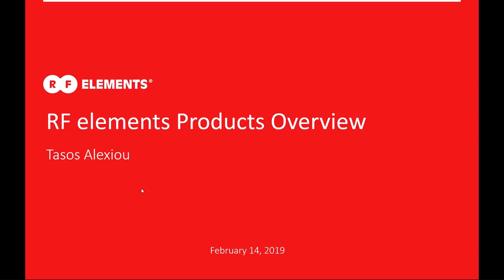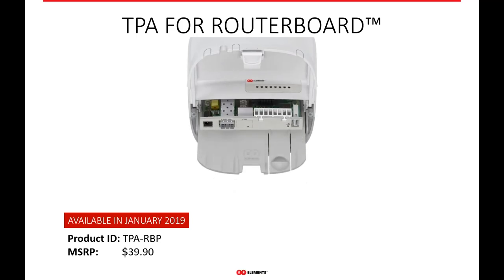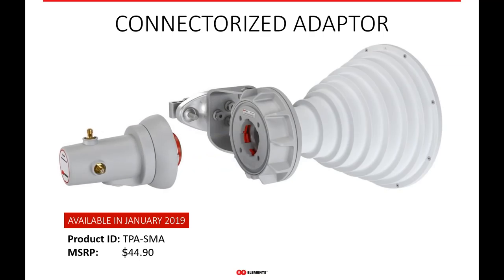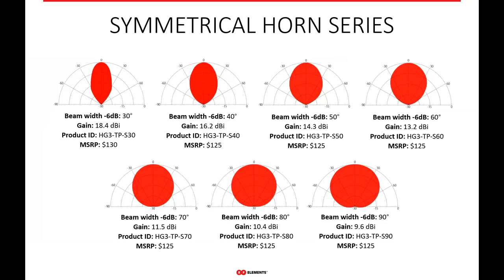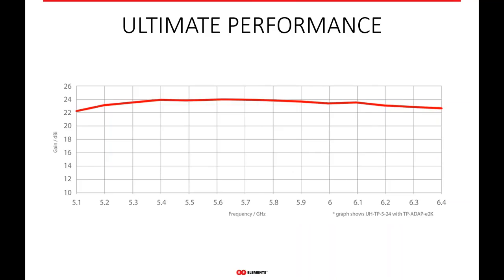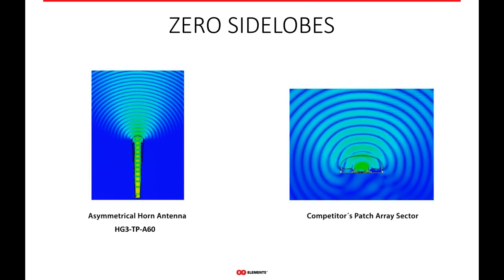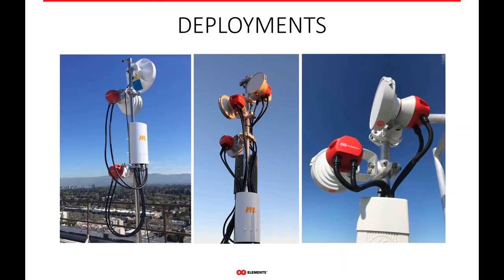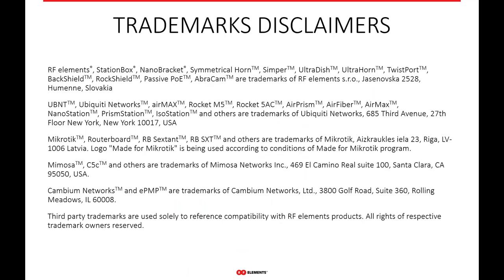RF elements Products Overview Q1 2019 with ISP Supplies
RF elements is a vendor of wireless networking equipment. In this webinar we provide an overview of our products from Q1 2019.

RF noise is the no. 1 problem of WISP networks. Whether you're a startup or an experienced WISP, you’ll encounter the issues with unstable latency, high noise floor, inconsistent throughput speeds, jittery MCS rates, or chain imbalance. These are the symptoms indicating a wireless network suffers from high interference levels. They result in customers complaining about poor internet service and if not solved, do severe damage to your WISP business.

What is the root of the problems with noise? Poorly designed antennas! Yes, overlooked by the whole industry for years, antenna sidelobes really are the main cause of the noise problem. Why sidelobes? You can imagine each antenna sidelobe being caused by a separate antenna. Sidelobes transmit and receive signals to and from undesired directions, and radios translate these signals as RF noise. RF noise issues are especially harmful in unlicensed frequency bands, where WISPs have deployed way too many poorly designed antennas. Traditional patch array sector antennas, directional patch arrays, and even parabolic dish antennas - they all have inherently many side lobes. The interference SLs collect will make your networks unreliable to a point where you give up on the business altogether.

At RF elements we have the ultimate solution to the interference problem: RF elements Horn sectors. Our horn antennas do not have any side lobes,  so they transmit and receive the signal only from and to the intended direction defined by the main lobe. The lack of side lobes lowers the noise floor your radios see, and improves the SNR seen as increased throughput at the user end.  On top of that, the identical chain performance and amazing stability of horn performance with changing channels or polarization stabilizes the MCS levels, latency, and overall reliability of a wireless link. The amount of customer complaints goes down significantly, so instead of endlessly dealing with customer complaints, you can now focus on growing your business.

With horns you will stop killing the usable spectrum and your network will grow in a sustainable way. Adding new horn sectors is extremely easy due to their seamless colocation and spectrum effectivity. Your network will scale in ways unimaginable compared to the traditional antenna technology.

Wide range of horn beam shapes, beam widths, and gains is an industry unique tool set that lets you optimize your coverage regardless of the landscape, customer density, or distances required.

Our horn antennas feature TwistPort - near zero loss and intuitive interface to connect the radio which you can single handedly install in a matter of seconds - your tower technicians will love it.

If you are facing unexpected demand, growing throughput requirements, and battle with noise and crowded spectrum, try RF elements horn antennas today.

0:00 Intro
1:58 TwistPort
3:20 TwistPort adaptors
14:34 Symmetrical Horns
26:05 UltraHorn antenna
31:55 UltraDish antennas
35:00 Asymmetrical Horns
40:03 Carrier Class horns
42:01 Patch array atennnas
45:09 credits